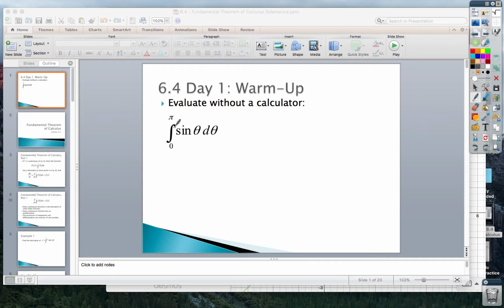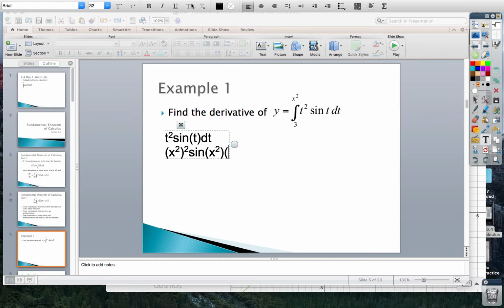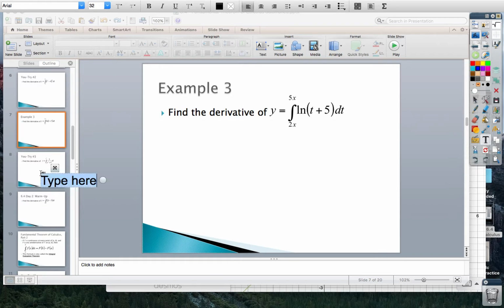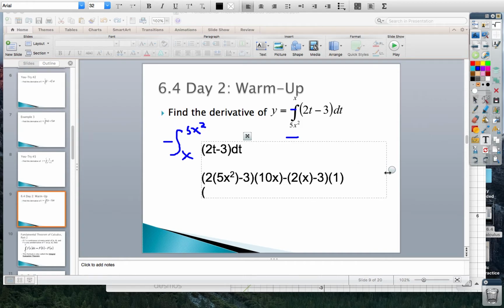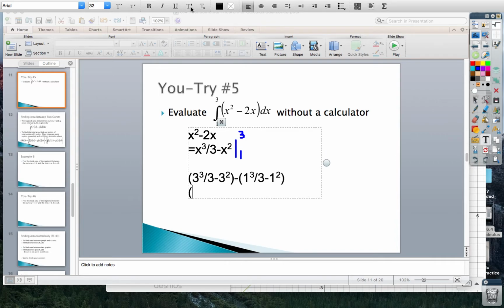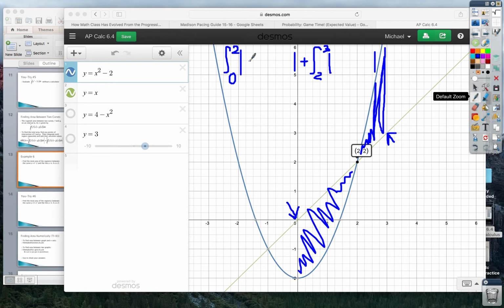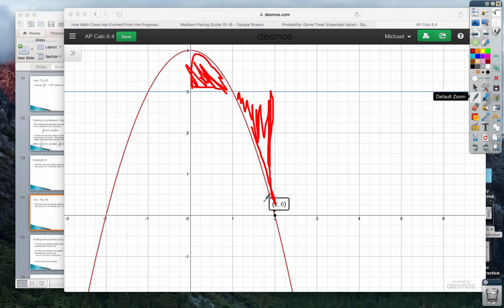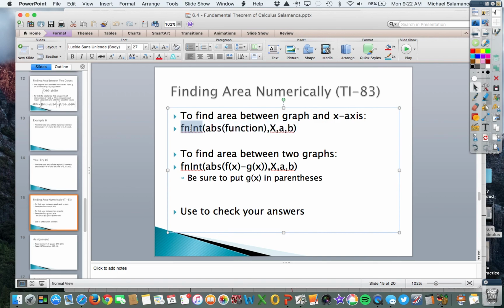AP Calc 6 4 Fundamental Theorem of Calculus